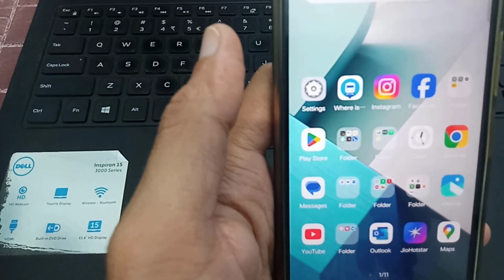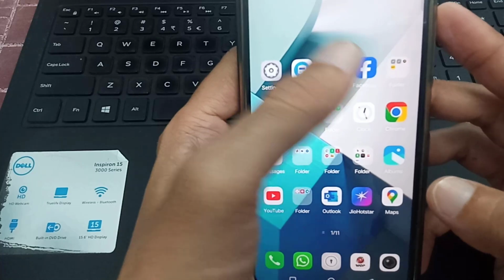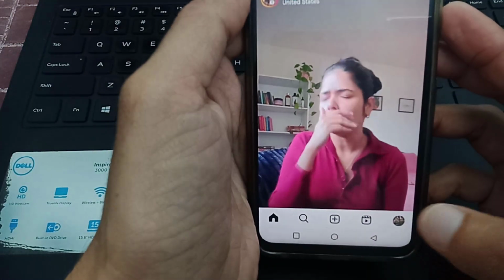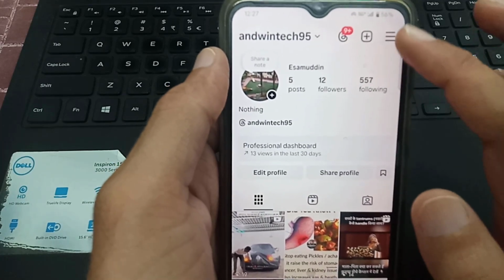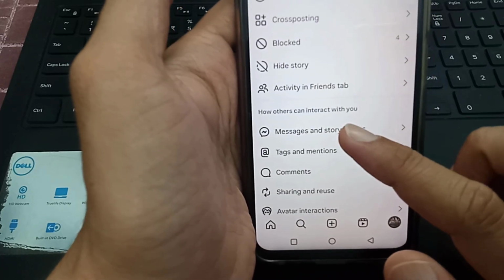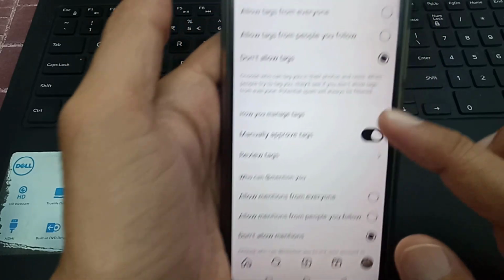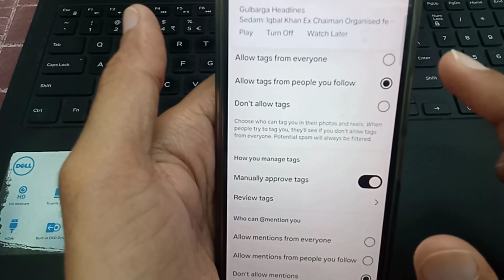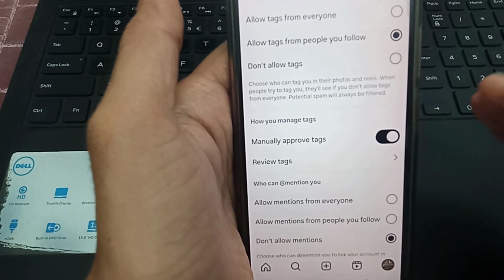How to Allow Tags Only from People You Follow on Instagram | Insta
In this video I will show you how to allow tags only from people you follow. This simple privacy setting helps you avoid random tags from strangers and gives you more control over your account. Watch till the end to learn how to adjust your Instagram tag settings step by step.